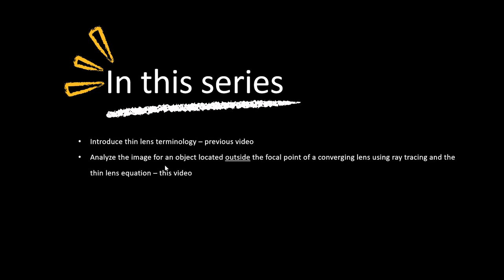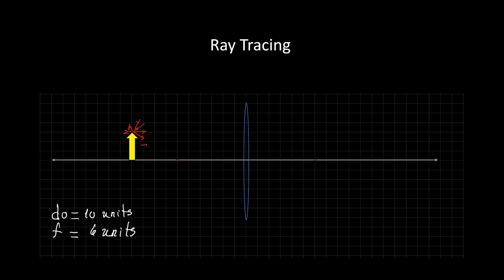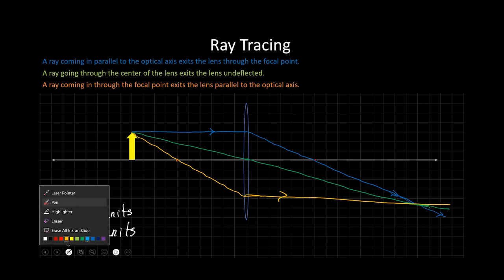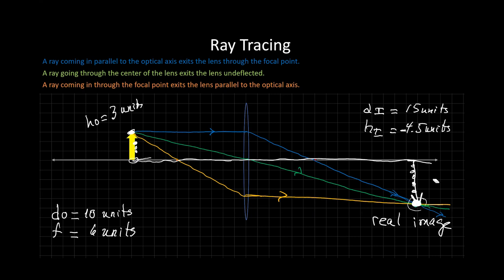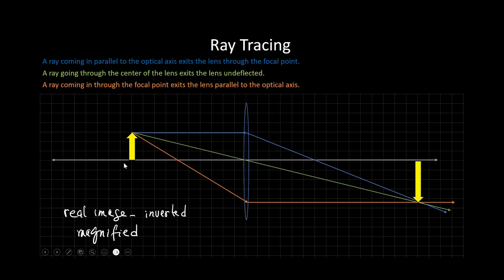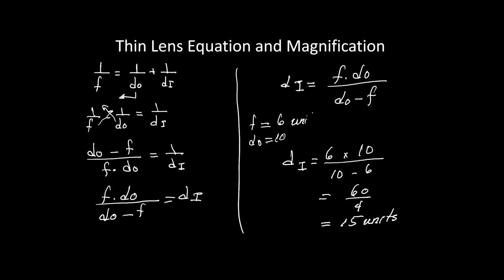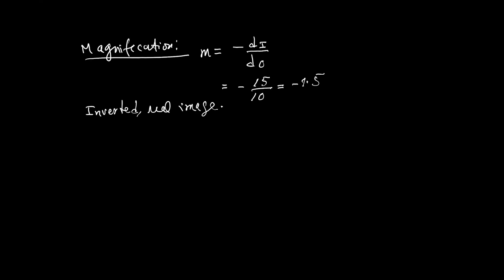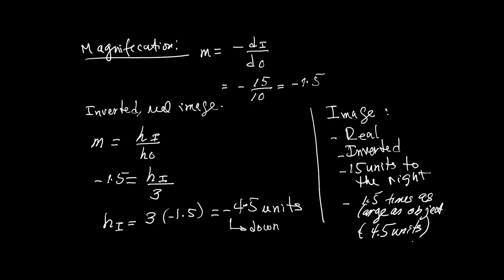Converging Lens. Ray Tracing Part 1.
This is a continuation of our Converging Lens Series -- 3 Lessons, 3 Problems/Solutions, 1 Virtual Lab. In this lesson you will learn about image properties for an object outside the focal length of a converging lens using ray tracing and thin-lens equation.

00:10 Introduction
00:51 Setting up
02:34 A ray coming in parallel to the optical axis exits the lens through the focal point.
03:23 A ray through the center of the lens exits the lens undetected.
03:58 A ray coming in through the focal point exits the lens parallel to the optical axis.
09:07 Thin lens equation and magnification.

For more check us out on X @drtoumas_lab